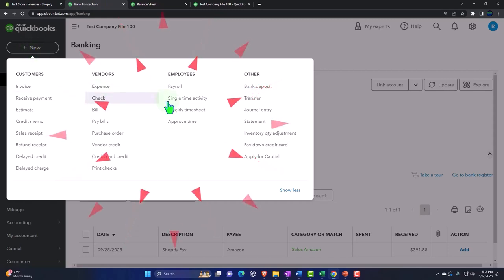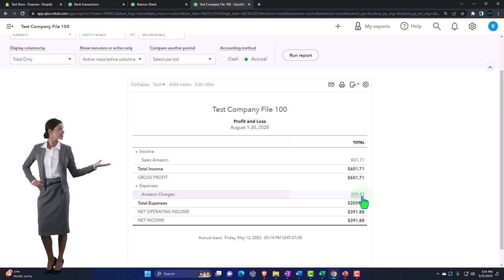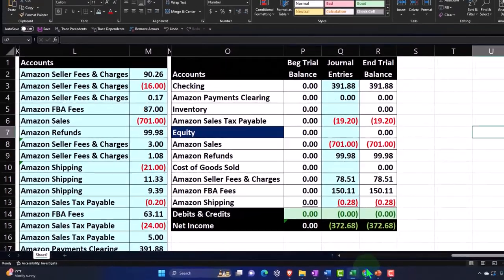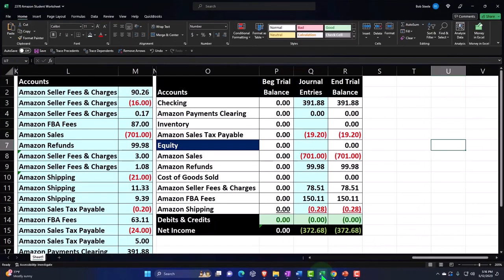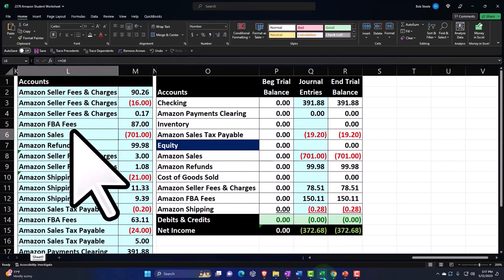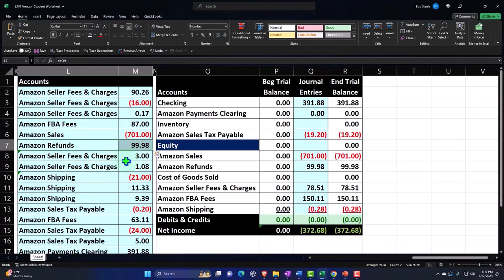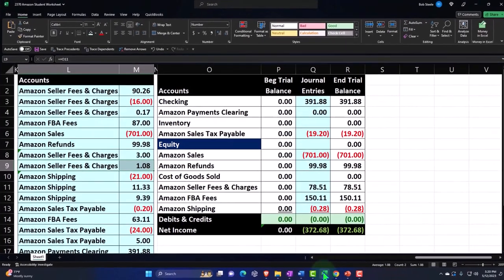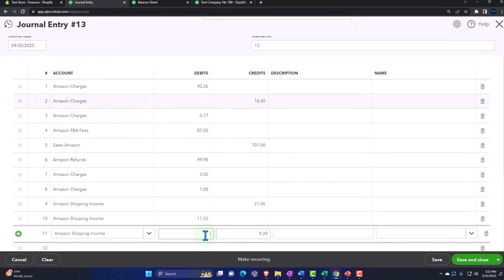Amazon Sales E Commerce Manual Journal Entry Method Part 2 QuickBooks Online 2023